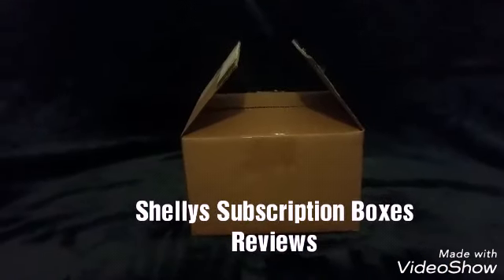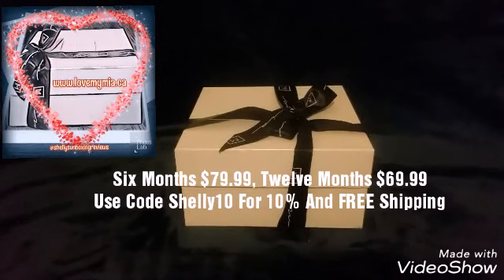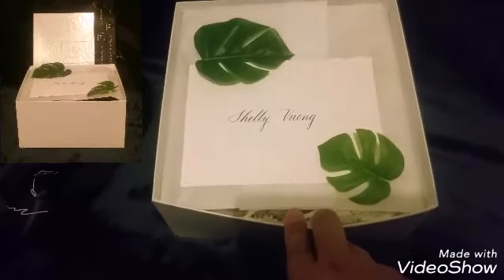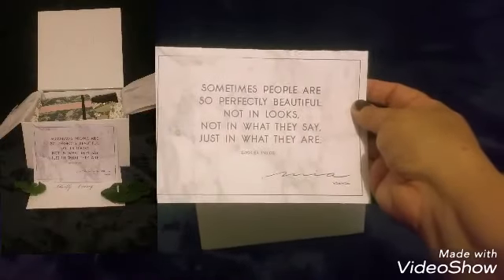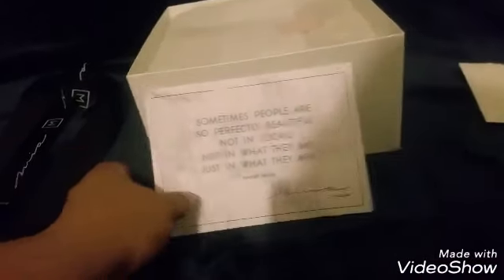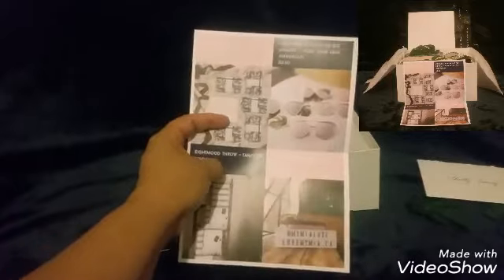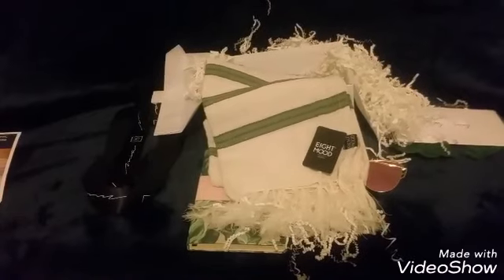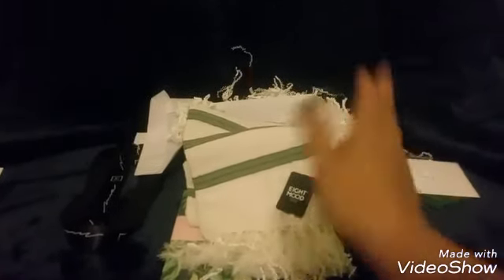"LOVE MY MIA" NEW LUXURY SUBSCRIPTION BOX AUGUST 2017 FULL UNBOXING REVIEW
"LOVE MY MIA" IS A NEW SUBSCRIPTION BOX AUGUST 2017 FULL UNBOXING REVIEW

CORRECTION👇
Sorry In My Unboxing I Think I Said MIA Wrong It Should Be Pronounced ME-AHH

" Love My Mia" is Brand New Canadian🇨🇦 Subscription Box and they ship to Canada,🇨🇦 and the USA🇺🇸

 I'm so excited to share the Beauty Of this Luxury Subscription Box with you...

What’s in a MIA box?
Each box contains 4 to 6 items. You can expect a range of chic life and style products, including: home décor, bath & beauty products, edible items, jewelry, gift cards, coffee/tea, stationary and so much more. (See Website Site For More FAQ)

Let's Experience the Next Box Together In 🎃October Which Will Be their third box.

Check them out and you can SAVE 10% Off a 3 Months, 6 Months or 1 year subscription plus free shipping for a limited time until November 30th 2017.. Just by using my referral Code👉 Shelly10

👉Follow Shelly's Subscription Boxes Reviews On Instagram

The best savings is the one year subscription for your monthly payment is $69.99 plus 10% off and free shipping which the best deal😆I only Subscribed to the 3 months which I wish I had did the scent one year to save more money.